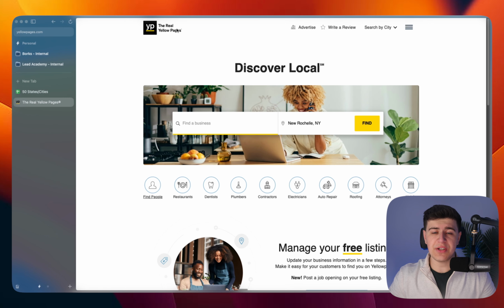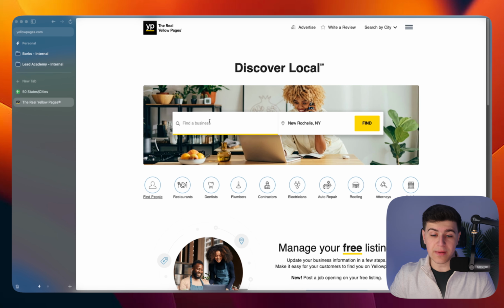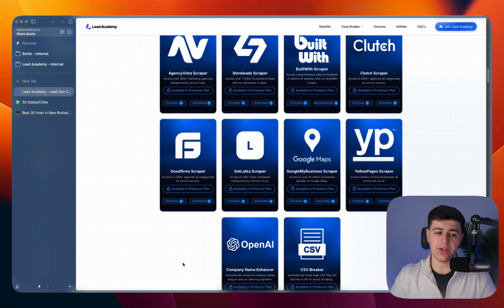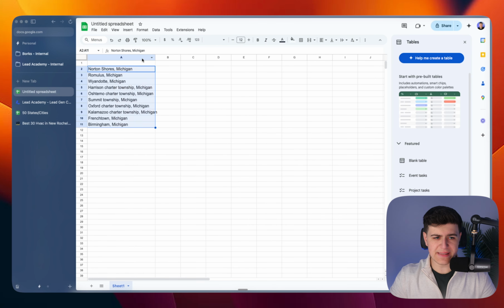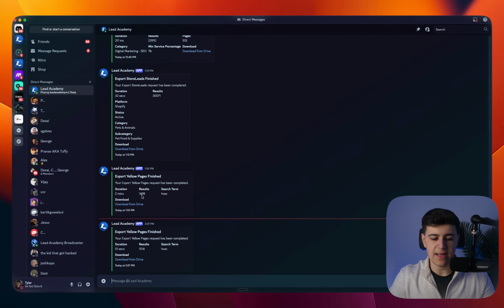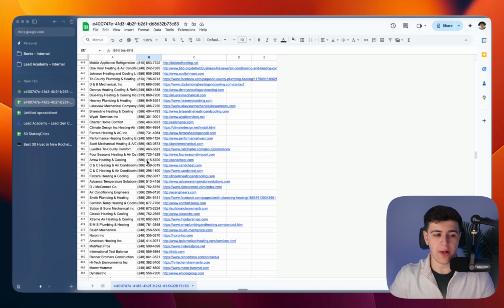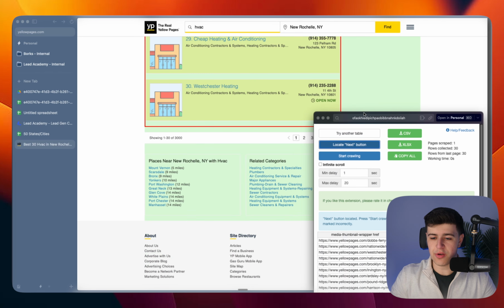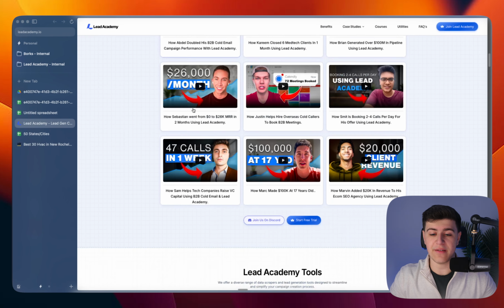The Best Way To Scrape Yellow Pages To Generate Leads For FREE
Looking to extract unlimited local business data from Yellow Pages without paying expensive subscription fees? In this video, I show you exactly how to leverage Yellow Pages' massive business directory to scrape endless streams of high-quality local business leads using our Lead Academy tools.

Whether you're targeting specific service categories, geographic locations, or established businesses with phone numbers, this method will give you access to millions of prospects completely free.

🔍 What You'll Learn:

- How to scrape unlimited local business leads from Yellow Pages for FREE
- Step-by-step walkthrough using Lead Academy's powerful scraping tools
- How to target businesses by category, location, and business size
- Why Yellow Pages is the ultimate goldmine for traditional local business prospecting

🎯 Key Takeaways:

The exact Lead Academy tools that make Yellow Pages scraping effortless

How to organize and export your scraped local business data for outreach

Why Yellow Pages data contains more complete business information than newer directories

Stop paying for expensive local business data when you can access millions of prospects directly from Yellow Pages.

This tutorial shows you the complete system for building massive lead lists using one of the most comprehensive business directories available.

Ready to dominate local business prospecting with unlimited free Yellow Pages data?

Watch now and discover how to turn this classic directory into your personal lead generation machine!